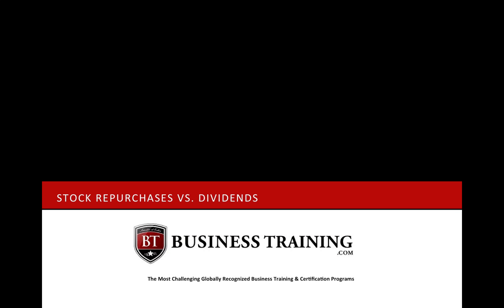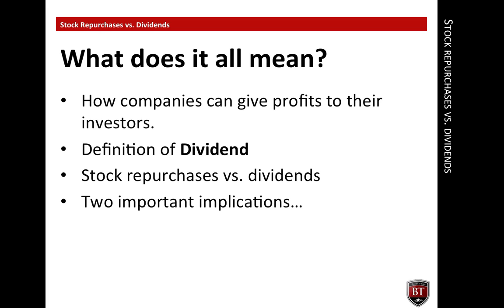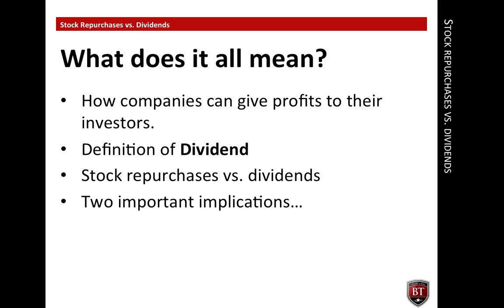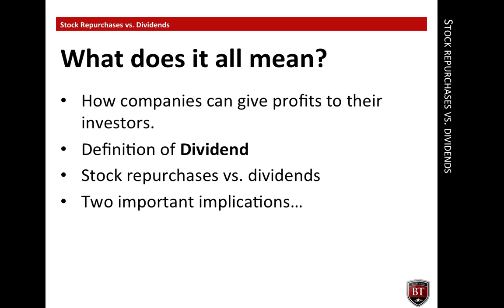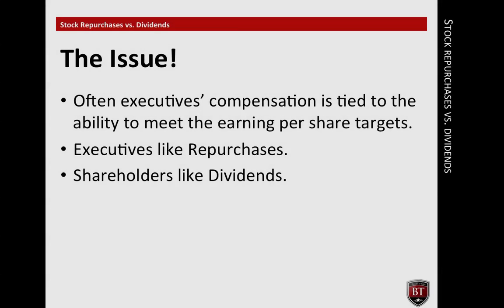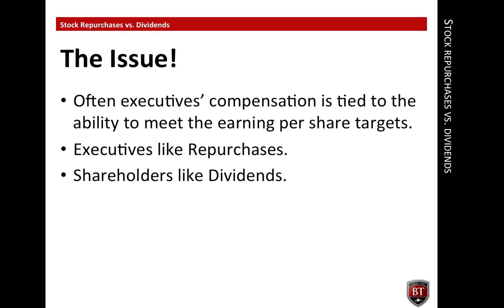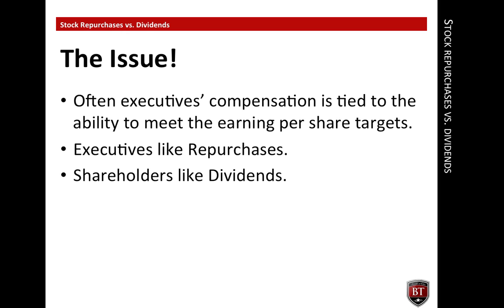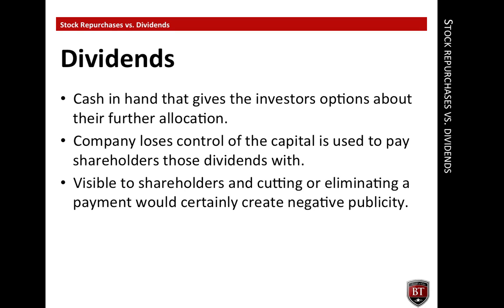CPEP Stock Repurchases vs Dividends